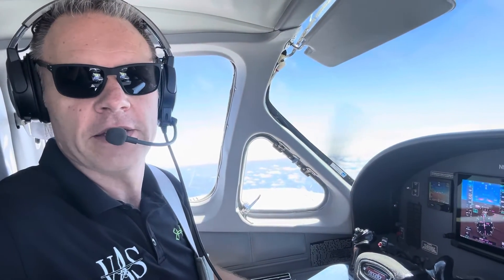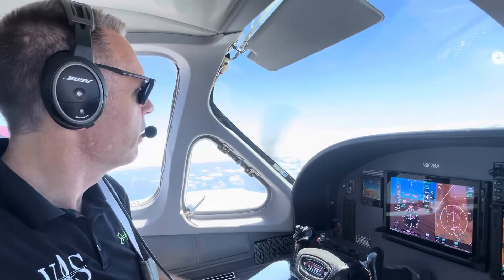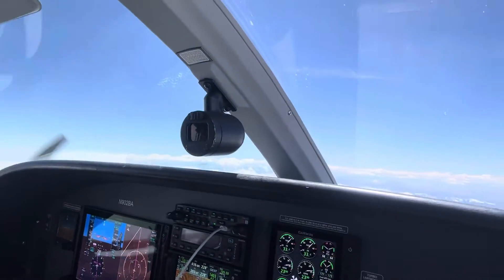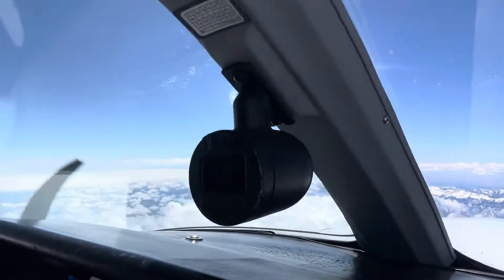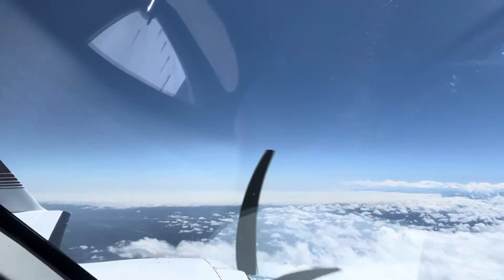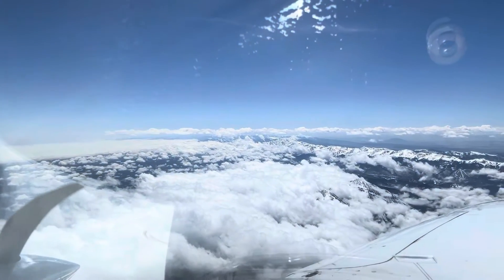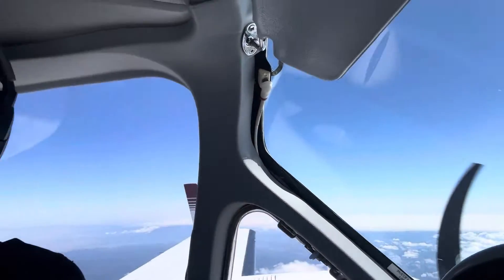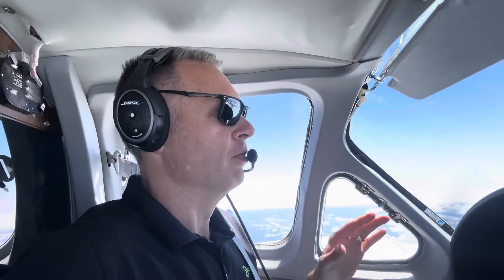How pilots plan for turbulence across the Rockies!!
How pilots plan for turbulence while flying a Twin Cessna 414 or airliner across the Rockies.